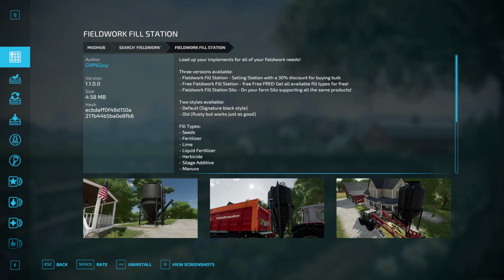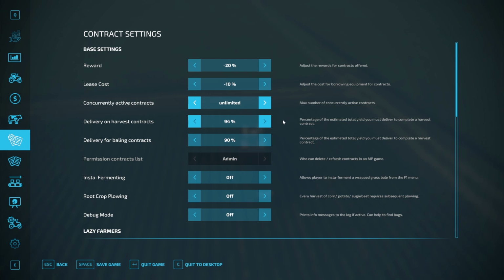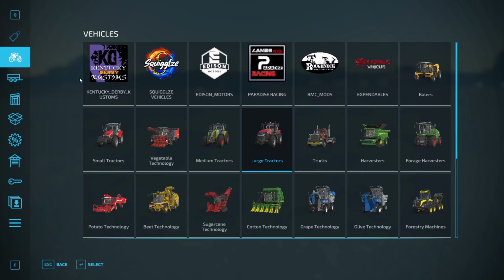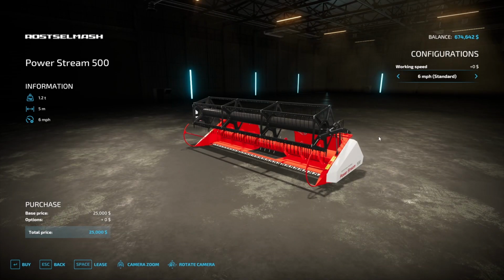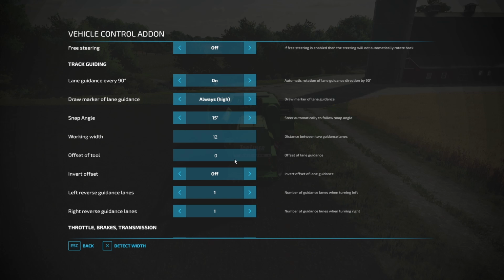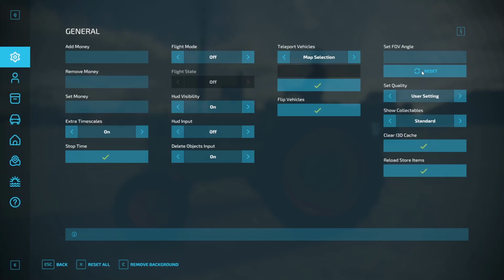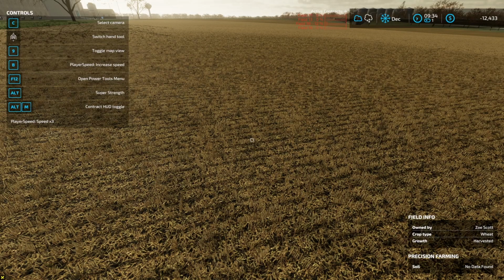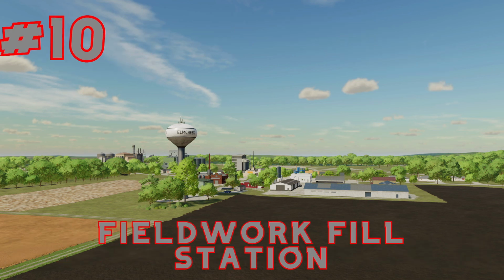MY TOP 10 MUST HAVE MODS FOR FARMING SIMULATOR 22!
0:00 Intro
0:48  Fieldwork Fill Station
1:57  Sell Everything
3:14  Contract HUD
4:45  Better Contracts
9:25  Time Saving Stock Check
12:45  Store Deliveries
14:54  Lumberjack
19:29  Adjust Working Speed
21:39  Vehicle Control Add On
28:18  Easy Development Controls
44:37 Outro